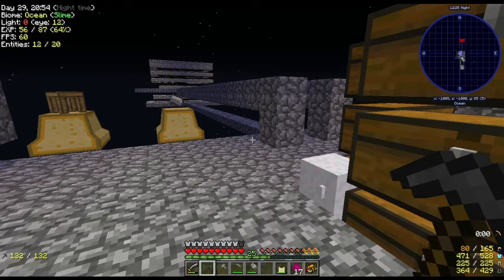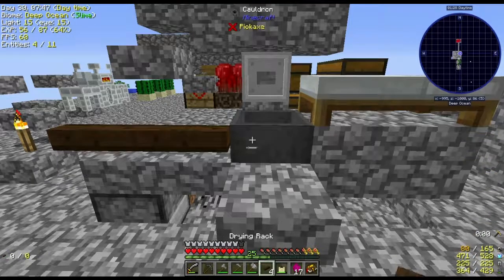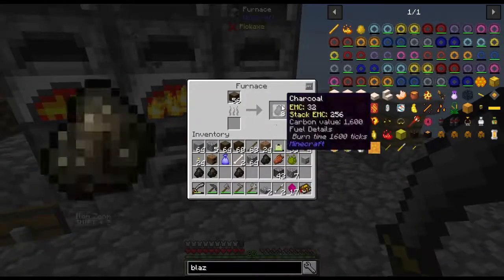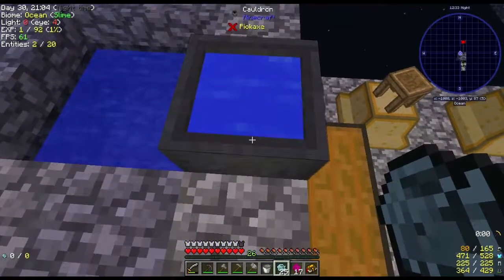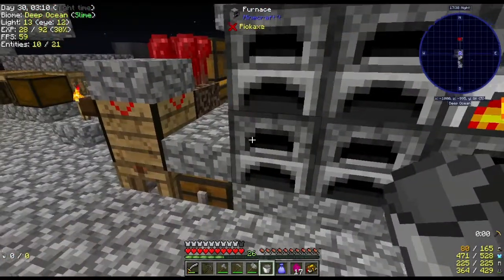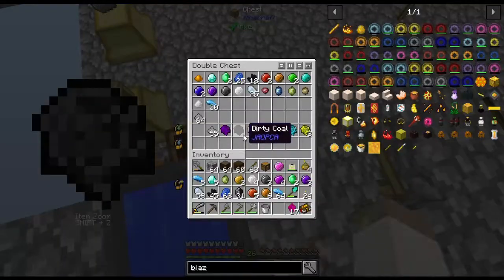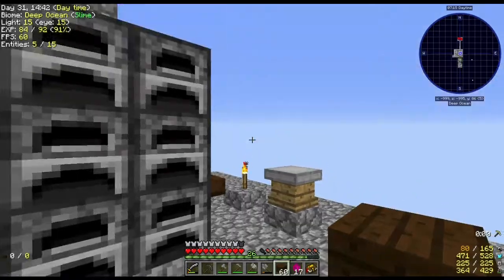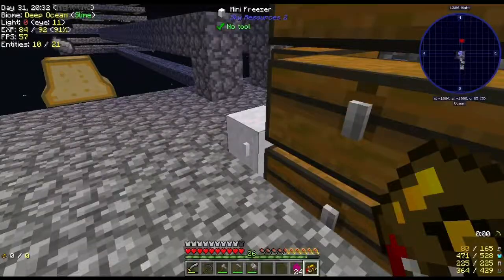Crushing It - Modern Skyblock 3 - Ep 6